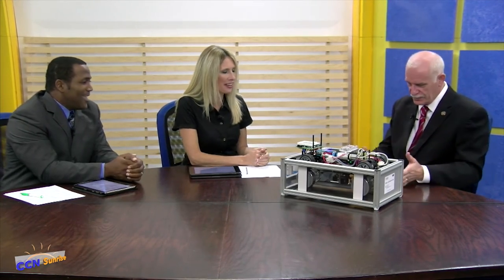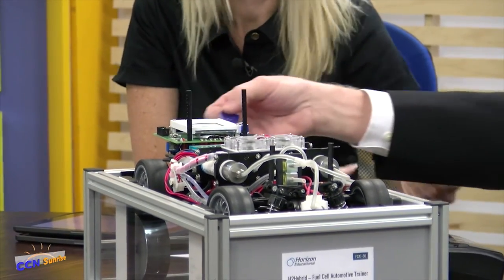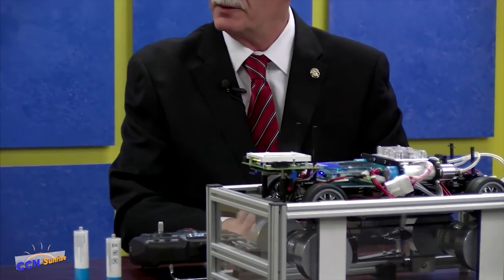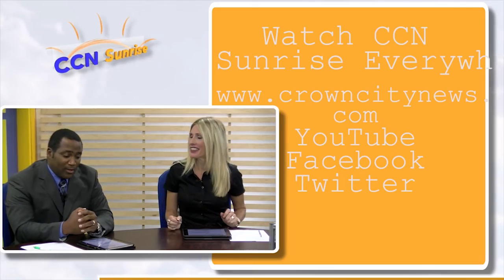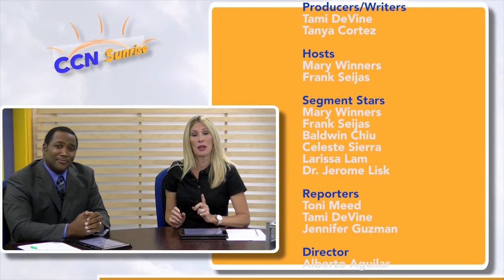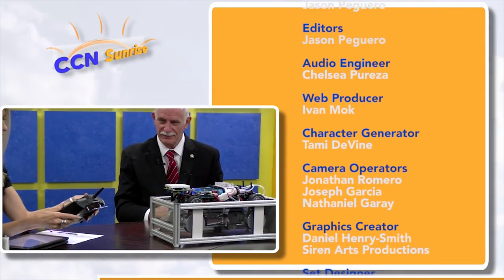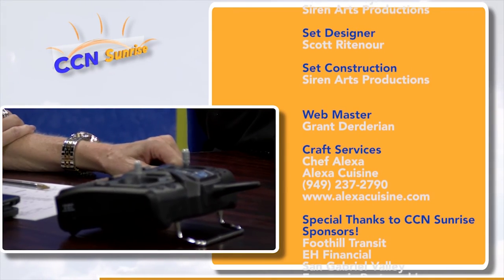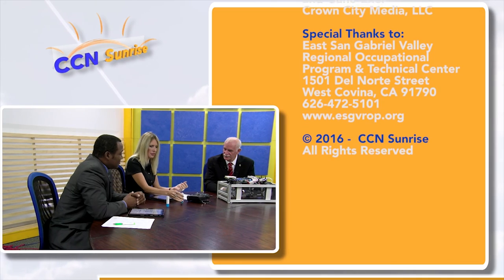Sunrise Spotlight - Alternative Fuels Program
John C. Frala talks to us about their automotive program at Rio Hondo College